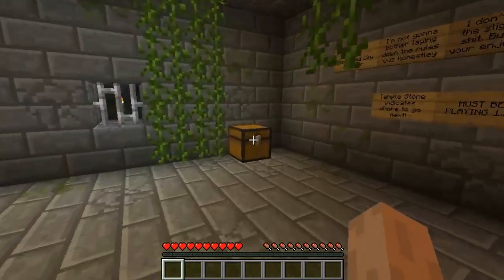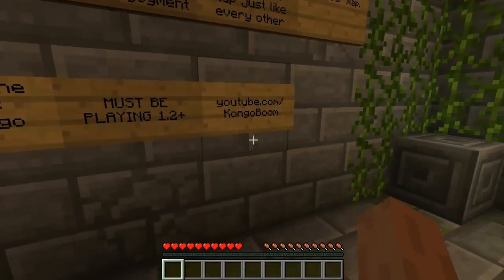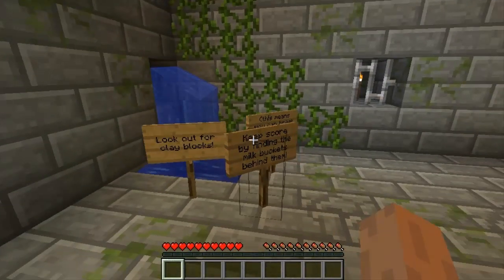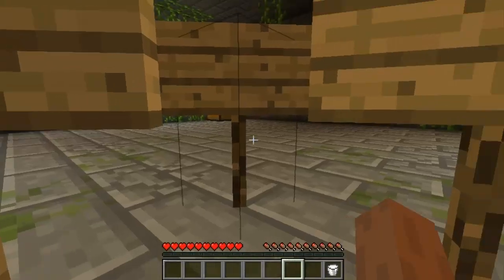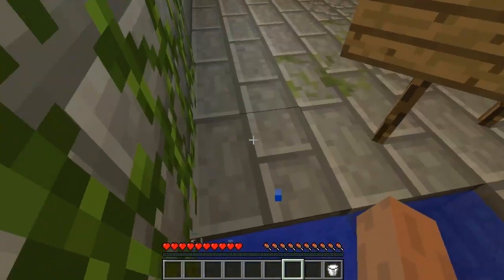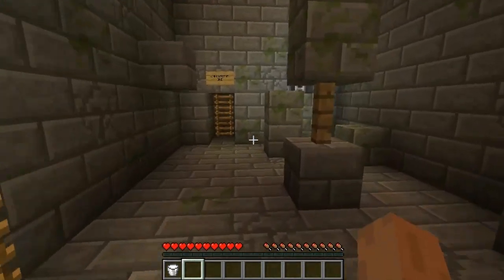Minecraft - Abandoned Town Parkour - First And Last Episode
Unfortunately, the map designing was disgusting after part 1. and i didnt know where to go.
so this episode is a one off guys.